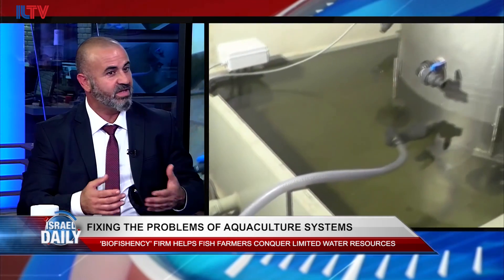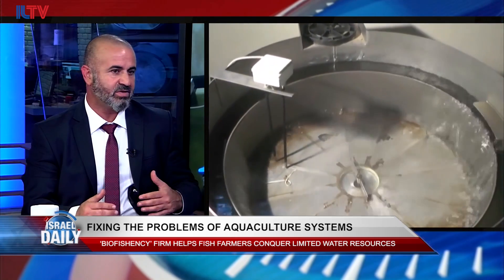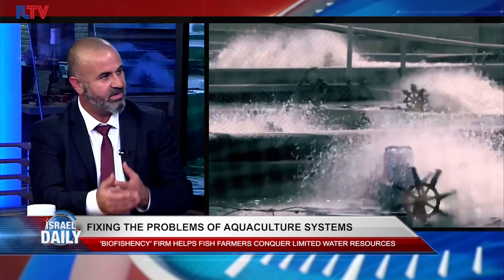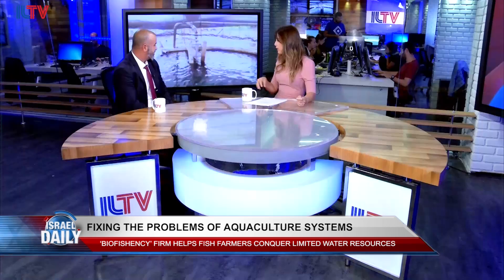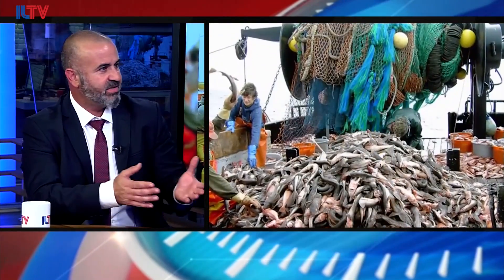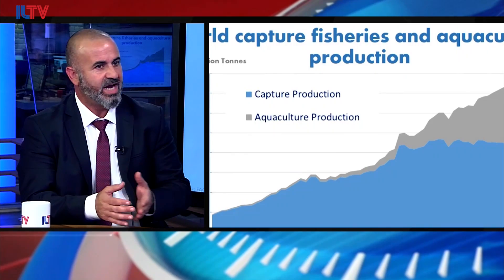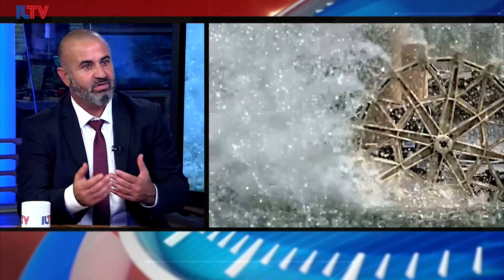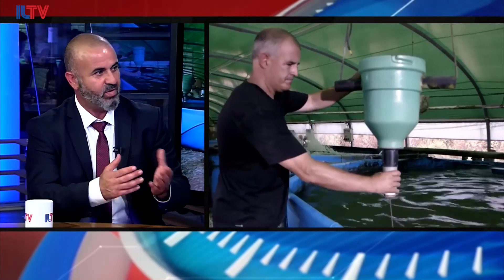Igal Magen, CTO BioFishency - June 5, 2017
Igal Magen, CTO BioFishency speaking at ILTV studio about the "re-circulating aqua-culture systems" created by BioFishency that aims to overcome major challenges in the fish-farming section and help impoverished nations better-access important, and inexpensive sources of protein.